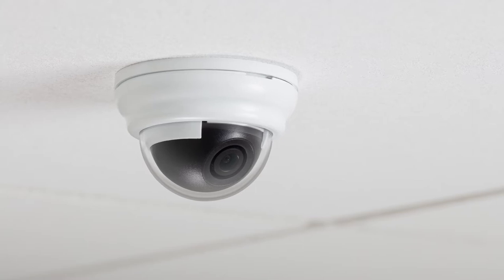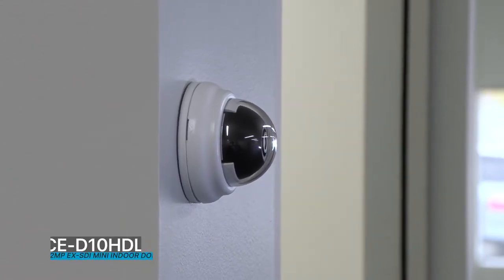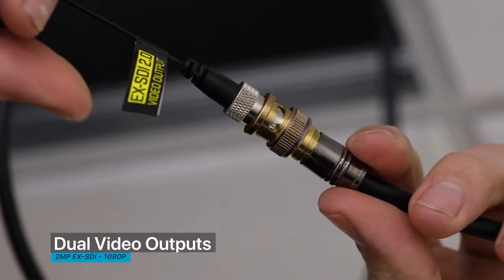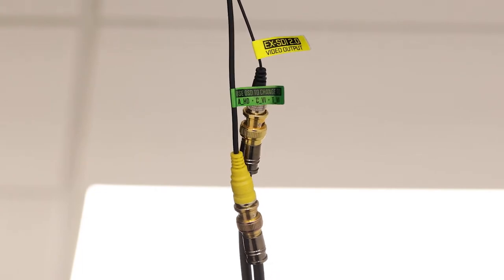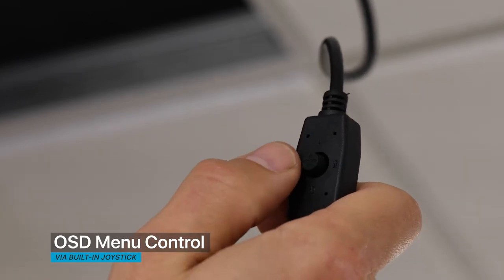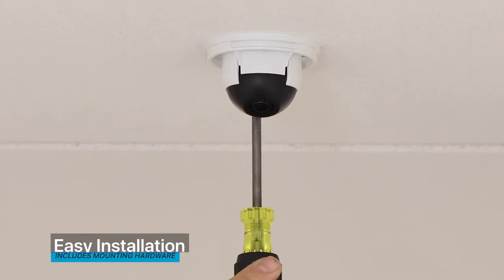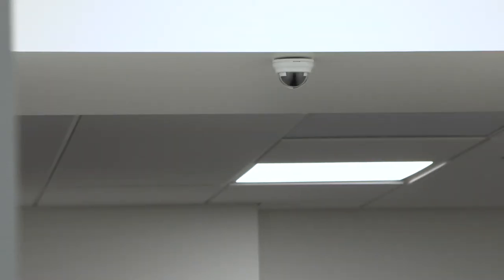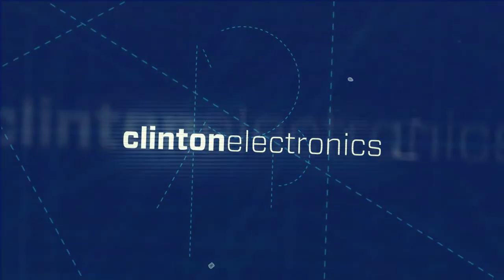CE-D10HDL: 2MP EX-SDI Indoor Mini Dome Camera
Small in size. Big on performance. The CE-D10HDL is an excellent choice for price-sensitive applications that require top-notch image quality. Features a 3.6mm lens, OSD menu joystick on cable and DC12V operation.